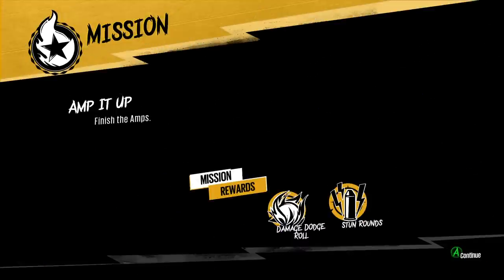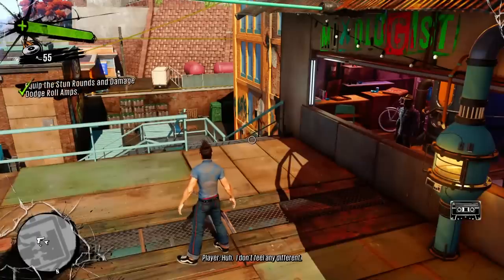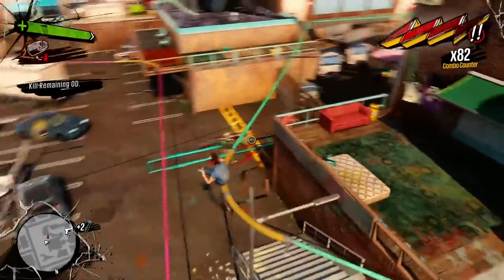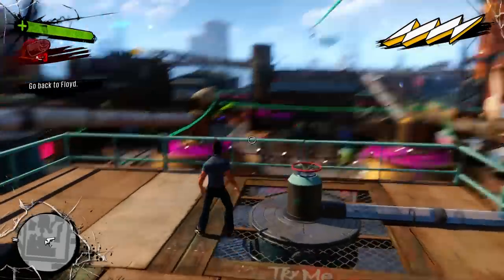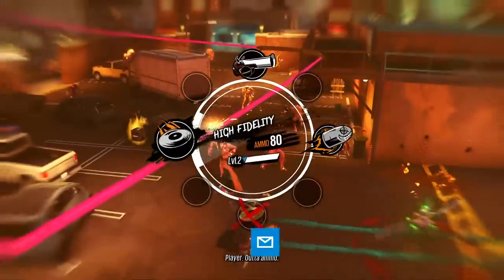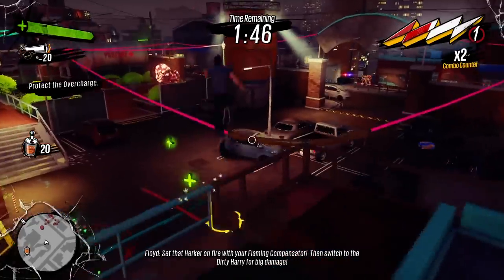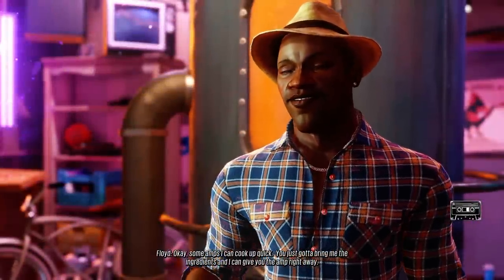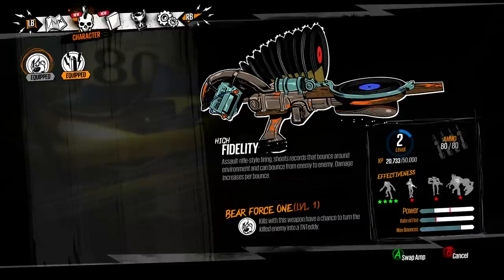Sunset Overdrive Walkthrough Part 2 - NEW AMPS & POWERS - Playthrough / Let's Play / Gameplay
Sunset Overdrive Walkthrough Part 1 - Sunset Overdrive Gameplay Walkthrough Part 1 - Exclusive Early look at the Full Game of Sunset Overdrive. Including the Prologue, Mission 1 & Intro as well Character Creation / Customization

2027. Sunset City. A contaminated energy drink has transformed most of the population into a multitude of toxic mutants. For many it's the end of the world, but for you it’s a dream come true. Your old boss? Dead. Your boring job? Gone. Transform the open-world into your tactical playground by grinding, vaulting and wall-running across the city while using a devastating, unconventional arsenal. With hyper-agility, unique weapons, and customizable special abilities, “Sunset Overdrive” rewrites the rules of traditional shooters and delivers an explosive, irreverent, stylish, and totally unique adventure exclusively to Xbox One.

Welcome to the Awesomepocalypse

Sunset Overdrive is set in the fictional American metropolis Sunset City. The story begins when a resident mega-corporation, Fizzco, hosts a massive release party for its hot new energy drink: Overcharge Delirium XT.

But...the beverage was rushed to market. Profit first! Most of Sunset City is transformed into an array of various mutants, also called the “OD’d”. The city is quarantined and morphs into a chaotic, mutant-infested Awesomepocalypse. Soon, you realize a life of playing videogames, watching action movies, and reading comic books has given you the tools to become the hero Sunset City desperately needs.

As you progress through the epic campaign, you’ll encounter numerous plot twists and surprises, and work to unite a diverse group of survivor factions in your quest to save Sunset City and reveal Fizzco’s sadistic cover-up scheme.